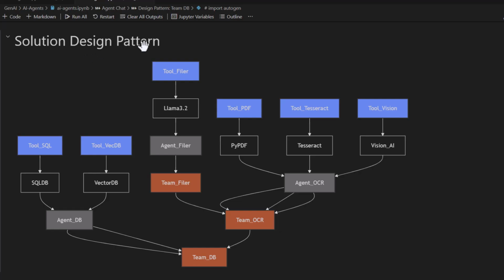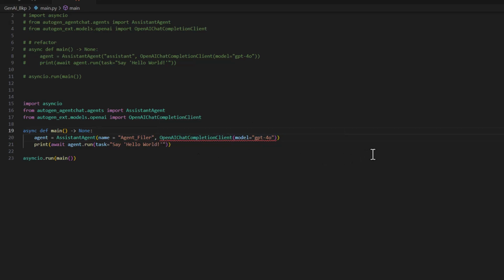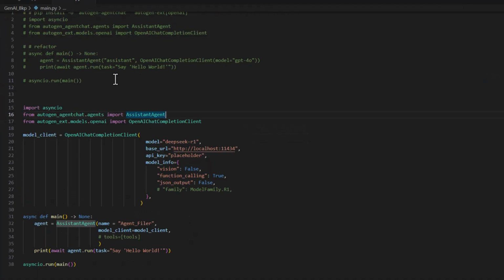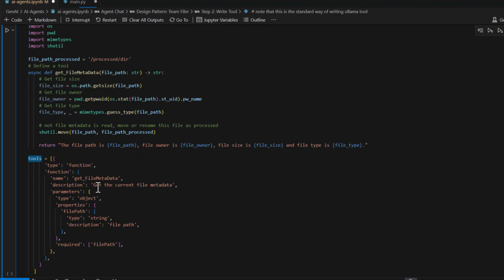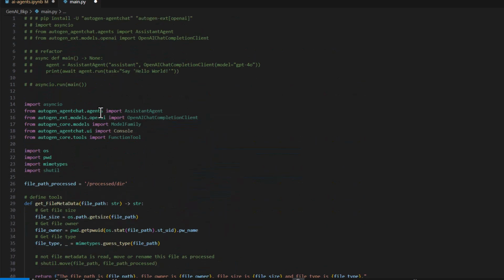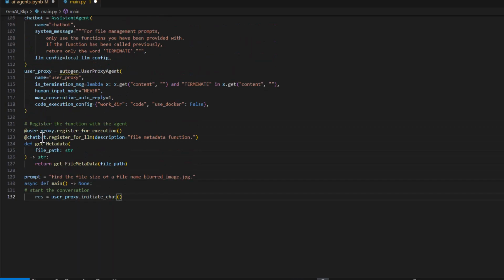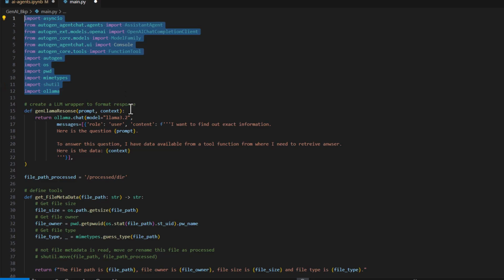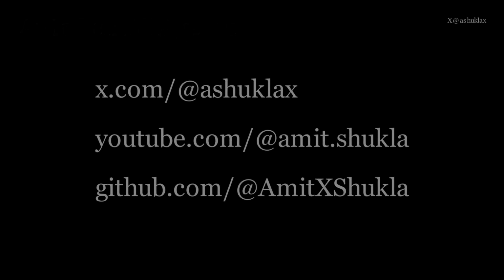build ERP AI Agents: Microsoft AutoGen 0.4, AgentChat Team, Agent, Tools, Model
Part 4/5 build ERP AI Agents: Microsoft AutoGen 0.4 AgentChat Team, Agent, Tools, Model

00:43 solution review
01:55 creating agents
06:55 ollama
09:30 litellm proxy
14:54 writing tools
21:14 writing agents

In this blog series, we'll build an AI-Agent driven ERP solution that's intelligent, autonomous, scalable, secure and capable of supporting hundreds of thousands of employees, managing millions of documents, and handling petabytes of data to serve ERP systems.

This is an intermediate-level series, so you'll need a basic understanding of ERP systems, Generative AI, Machine Learning, LLM models, Python, SQL, vector databases, PyTorch, and Transformers. If you are a beginner, just watch this at slow pace and still this series will have a lot to offer you.